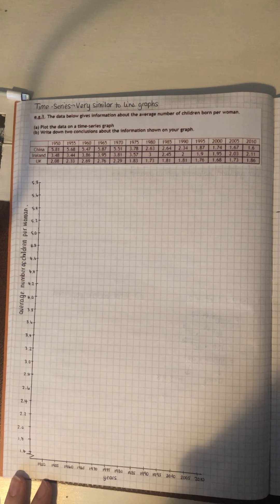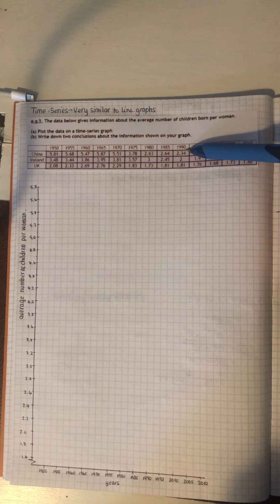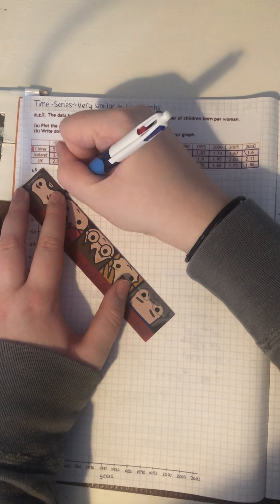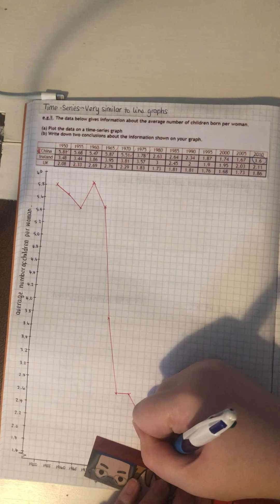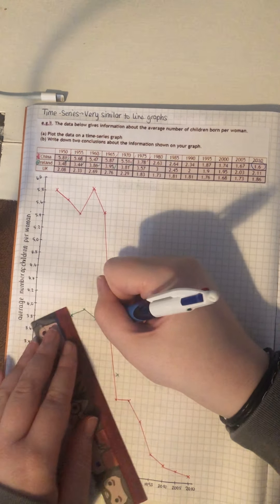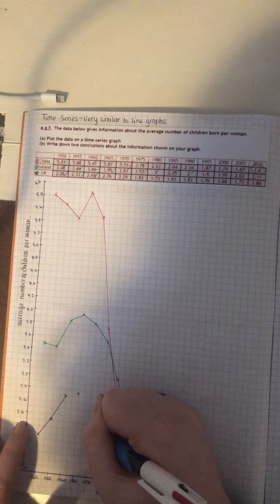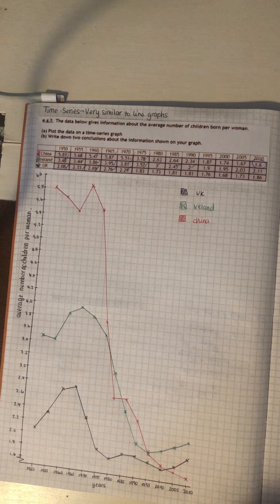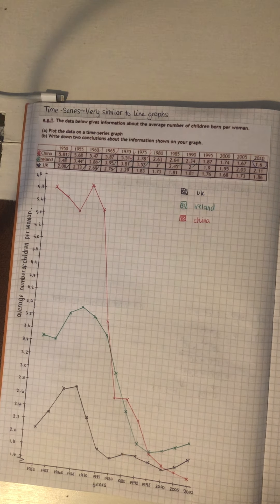Time series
This video goes through an example of what time series graphs are and how to plot them.